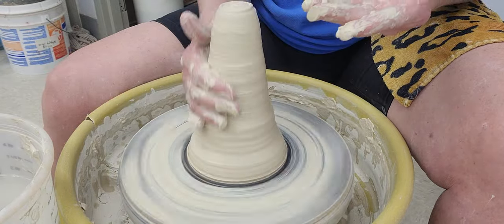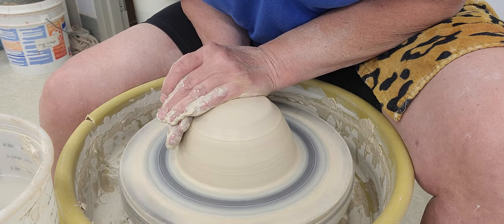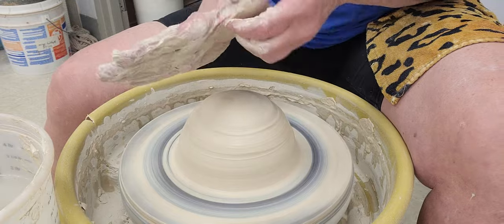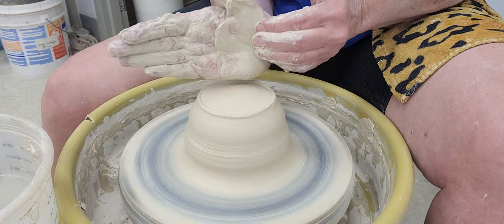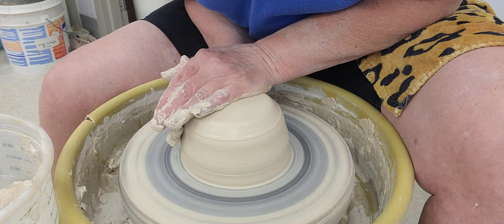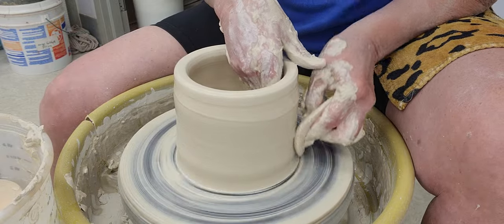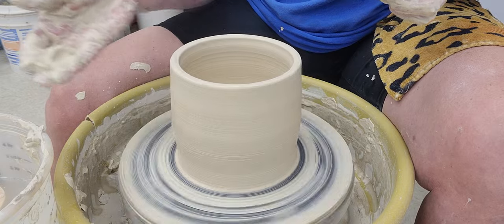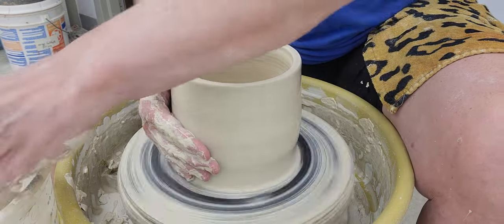Easy Peasy Beginner Wheel Throwing Video, Using a Secret Cheater Rib. Clay is B-Mix5 w/grog.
This is a basic instructional video on how to throw larger bowls, using a 1/2 round rib to smooth out the inside of the bowl.  I am using B-Mix 5 w/grog clay.  I prefer clay with grog, because it is much more forgiving and cracks less.  Also, I can use it to handbuild without excessive worry of it cracking.